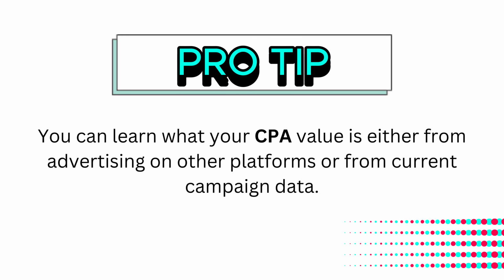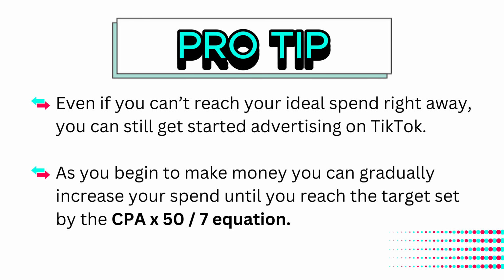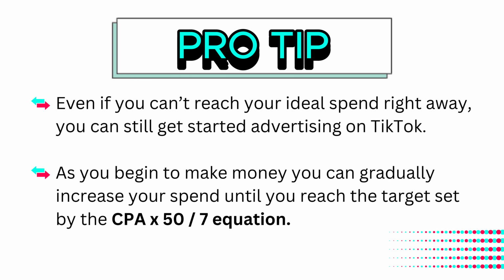What should my TikTok Ad budget be?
In this video I walk you through a methodical method on how to calculate your TikTok Ads budget.